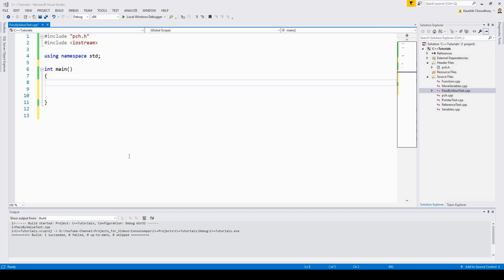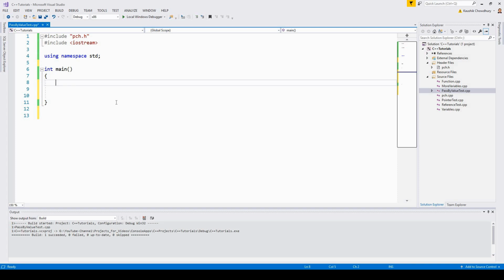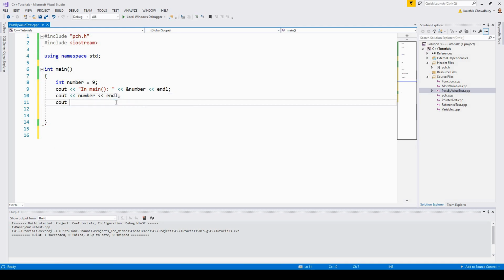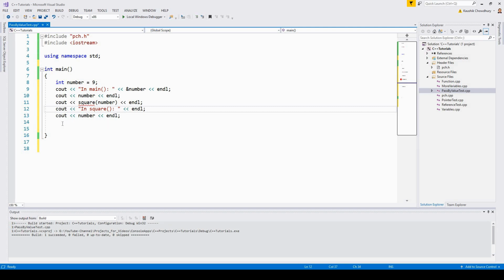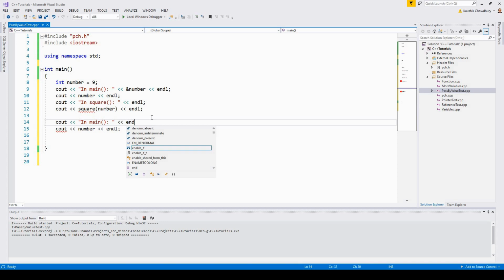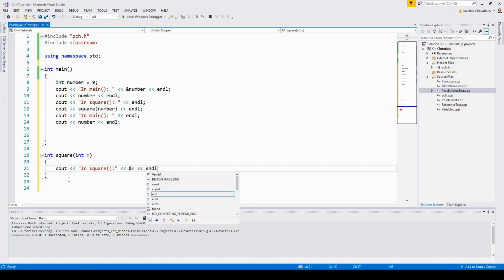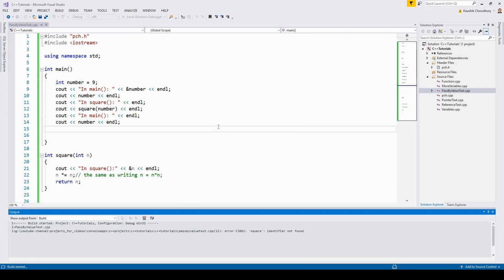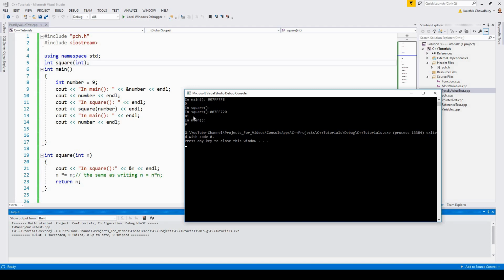Pass parameters to function by value in C++ using Visual Studio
🚀🎓 Next (Unit Testing Blazor ASP.NET 5) -This tutorial shows how to pass parameters to functions by value through hands on coding in VS 2017 My Patreon Page (for support) My meditation Channel